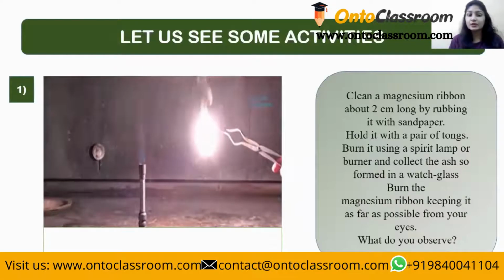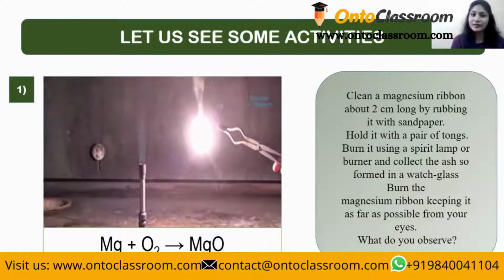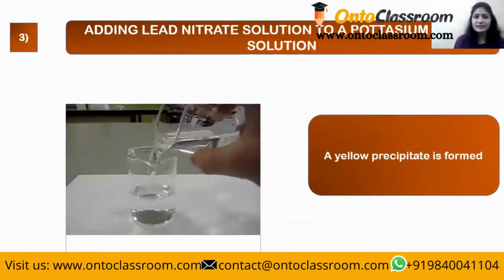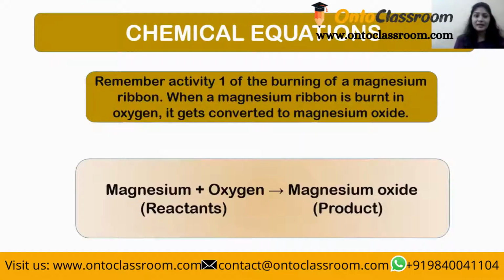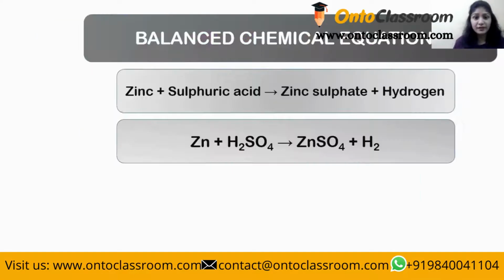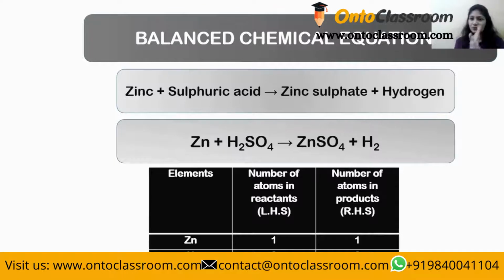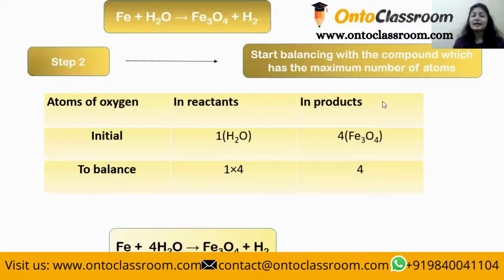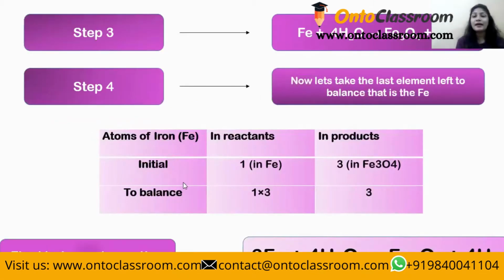Chemical Reactions and Equations| Class 10 science CBSE